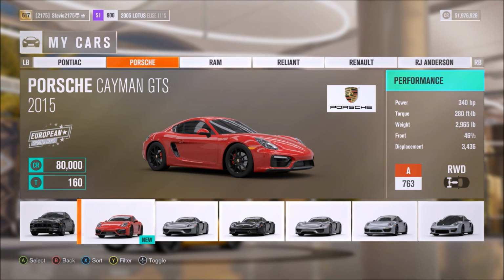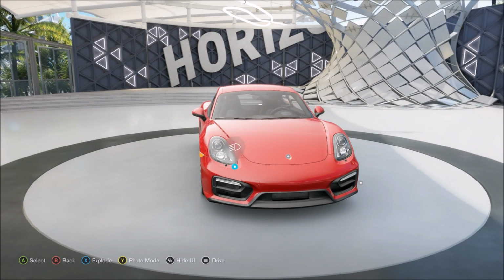Porsche Cayman GTS - New Forzathon Car - Review, Gameplay + Car Sounds - FH3 Forzathon Porsche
Today I share with you the Forzathon exclusive 2015 Porsche Cayman GTS in Forza Horizon 3. This car is winnable, for FREE, through the "Horizon Cares" Forzathon event, via the "Not A Snail's Pace" challenge/achievement. I show you the car in the Forzavista, and also share with you some free roam and racing gameplay. Let me know what you think of this new Cayman GTS in FH3! As always, thanks for being here, and have a wonderful rest of your day!

XB1 GT: Stevio2175